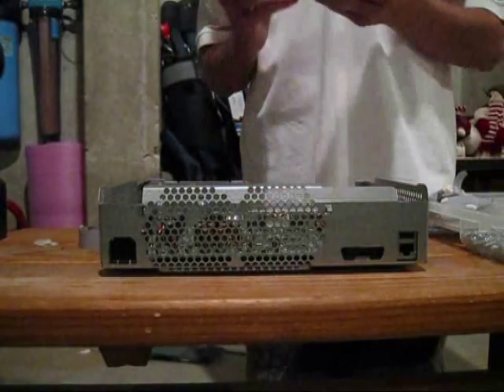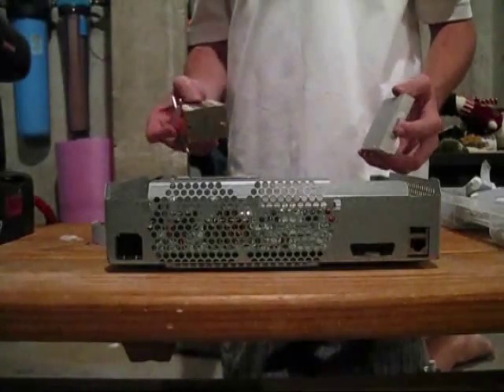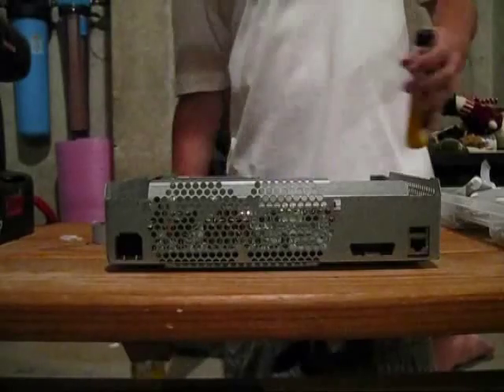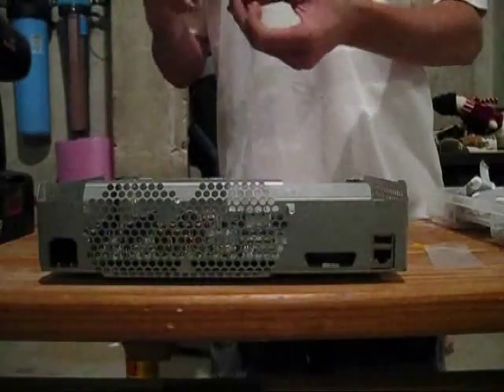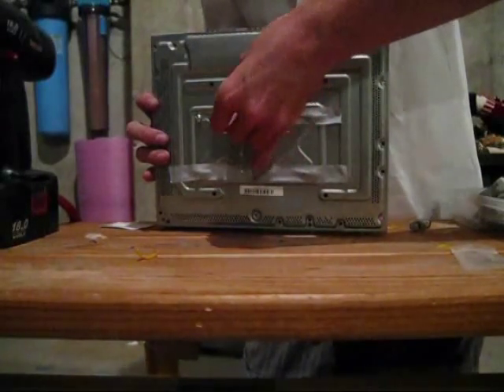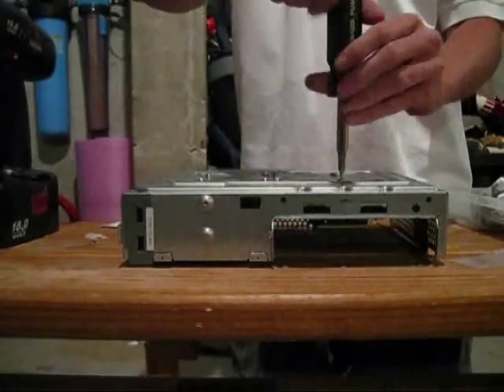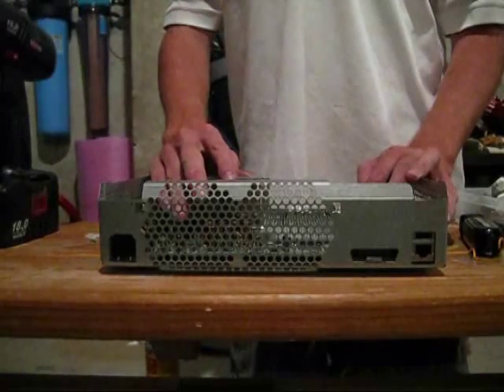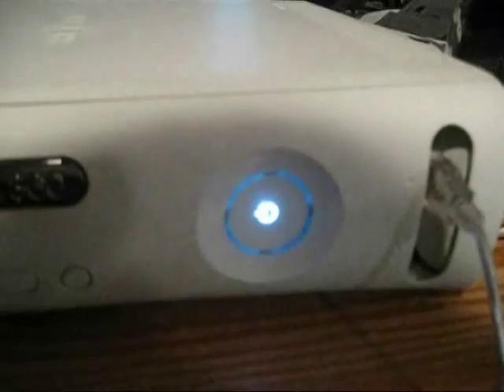The Official Tutorial Video for the Advanced Hybrid X-Clamp Fix (ROD, E74 etc) II Part 2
This is the Official Tutorial Video for the Hybrid X-Clamp Fix, the link to the tutorial is above.